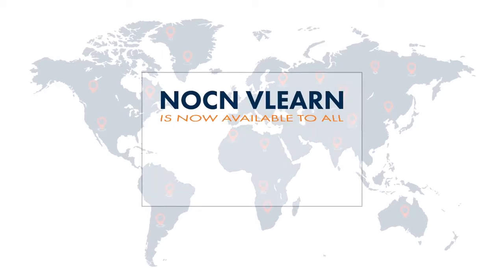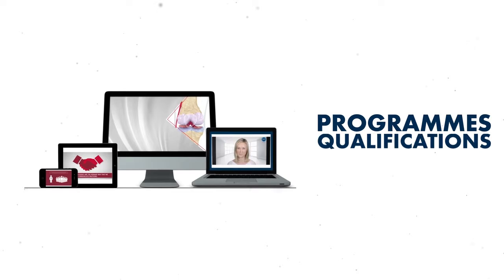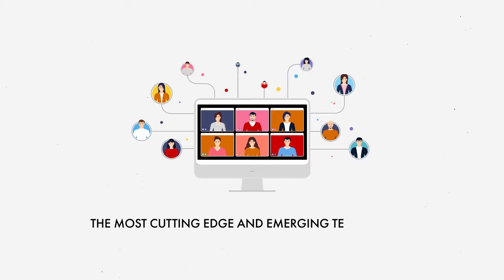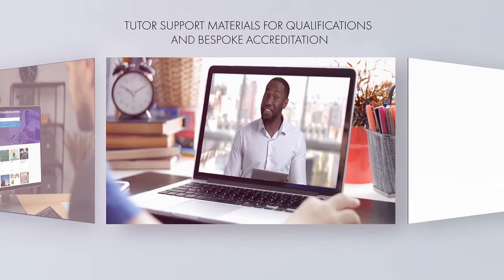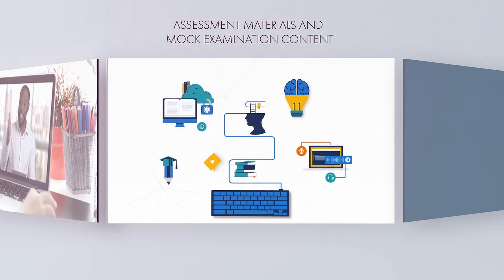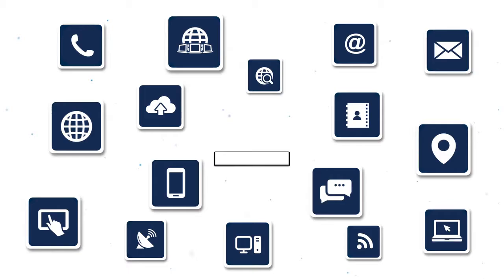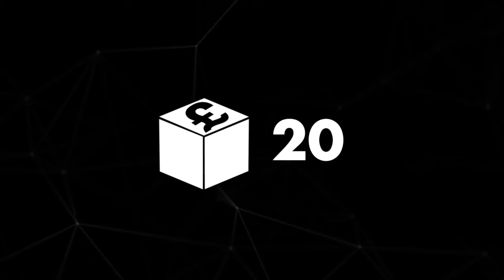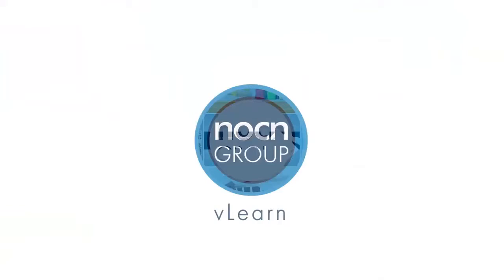vLearn - For programmes, qualifications and bespoke accreditation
Find out more about our vLearn platform.